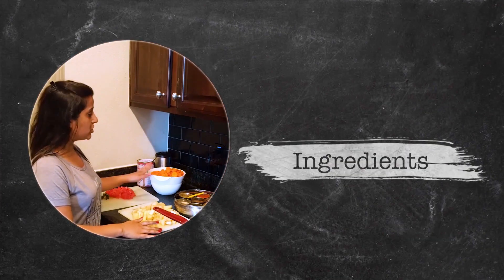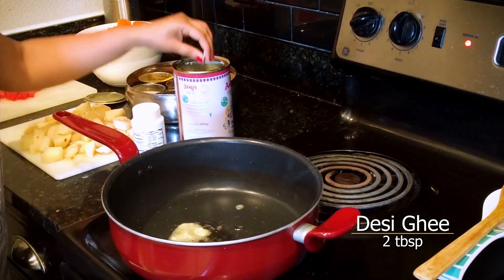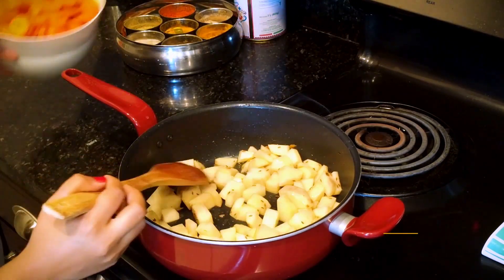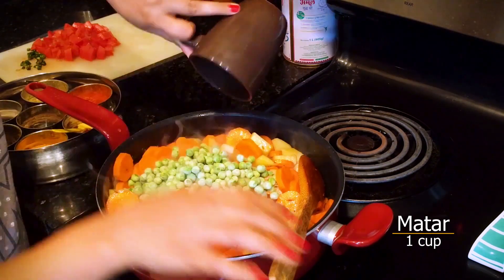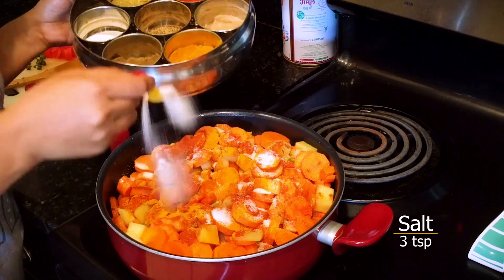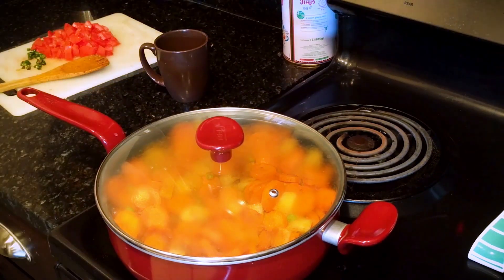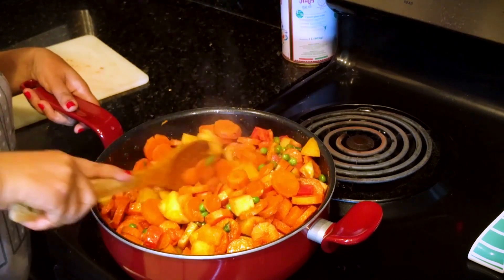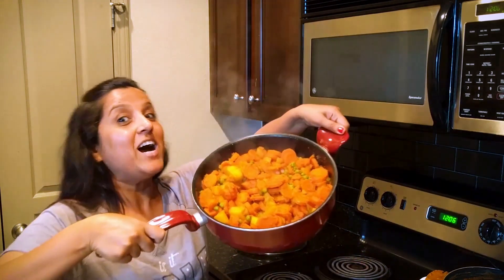Aloo Gajar Matar Subzi Recipe in Hindi आलू गाजर मटर सब्ज़ी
Delicious Indian Subzi.
Combination of Potato, Carrots and Peas with Indian spices.
Enjoy with Roti/naan or Parantha.

Products used in this recipe that you can buy online on

Amazon India:
1. Amul Desi Ghee
2. TFal Jumbo Cooker (Frying Pan)
3. Spice Container (Masaldaani) (Similar to our Masala box but not exact same).

Amazon USA:
1. Amul Desi Ghee
2. TFal Jumbo Cooker (Frying Pan)
3. Spice Container (Masaldaani)